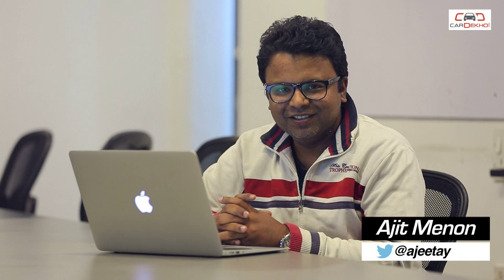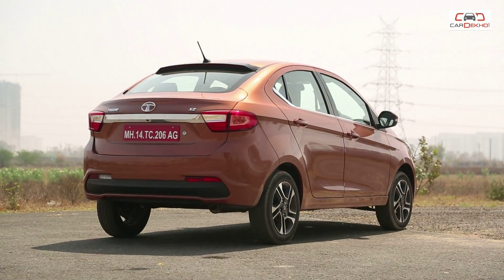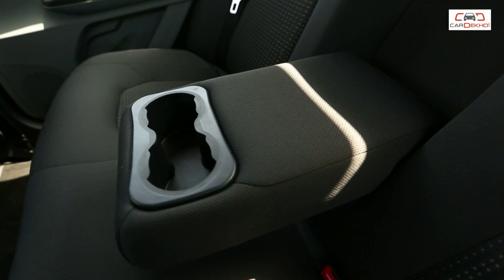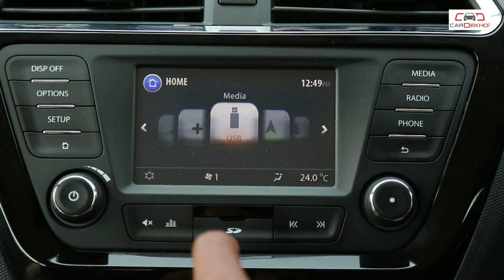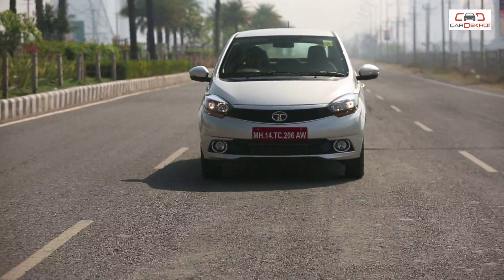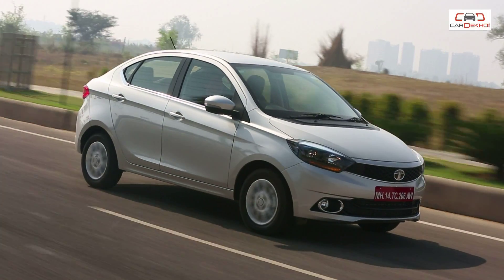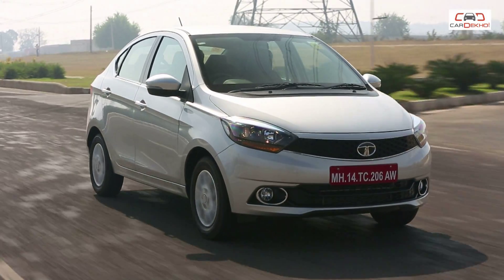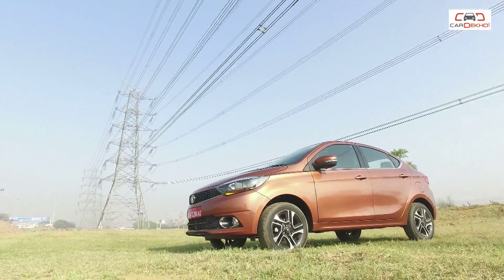Tata Tigor Hits & Misses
Tata’s all-new compact sedan, Tigor, has been launched at a starting price of Rs 4.7 lakh (ex-showroom Delhi). Here’s a quick look at the things we like about the Tigor and what Tata could have been better.

First up is the styling, which reminds us of the BMW X6 thanks to its swooping rear and coupe-like design. The Tigor is also quite spacious and can seat three average-sized adults comfortably and that’s thanks to its longer wheelbase, which is 50mm more than the Tiago. One of the highlights of the Tigor is its massive boot which at 419 litres is bigger than its rivals as well. The Tigor comes loaded with features such as a Harman-engineered 8-speaker music powerhouse that’s mated to a 5.0-inch touchscreen infotainment system. The display also works as the monitor for the reverse camera. Other features over the Tiago include a 12V charging point for rear passengers and a rear armrest with integrated cupholders. One of the things that impressed us about the Tigor is its ride quality and that’s thanks to the suspension which is tuned for Indian roads.

So what are the things that could have better in the Tigor? Watch the video to find out!